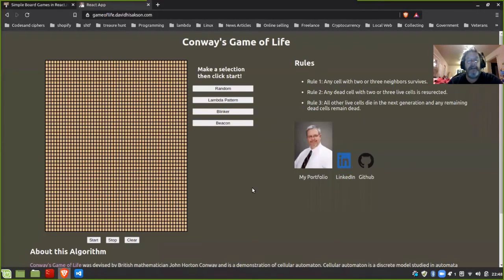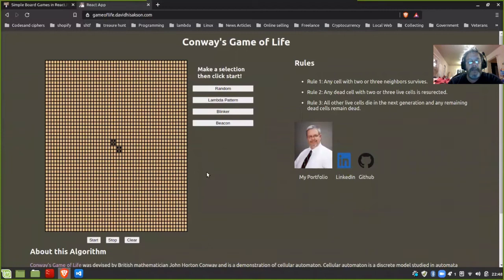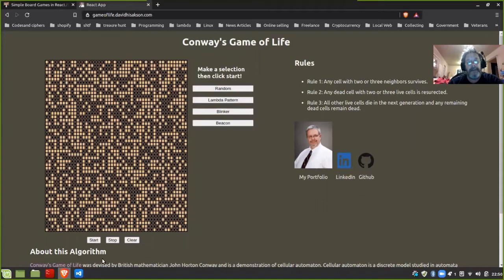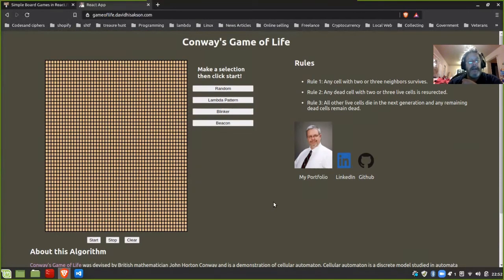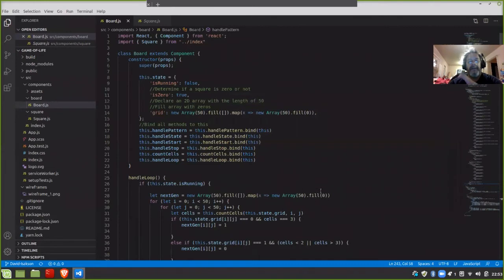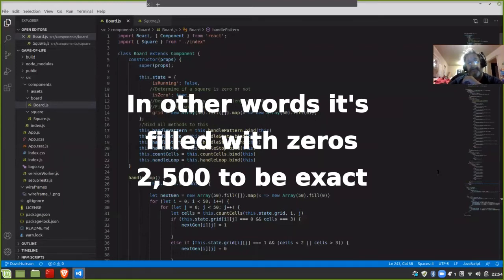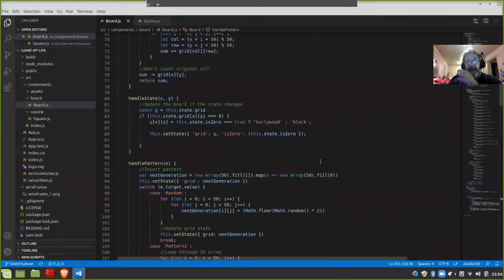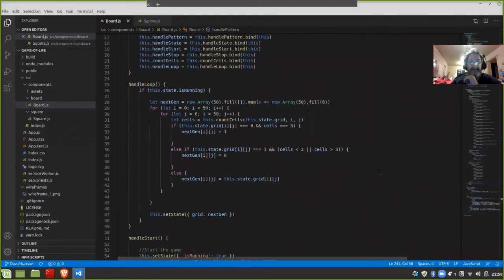Conway's Game of Life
A short dissertation on how I replicated Conway's game of life for my class project at Lambda School.

To see some of my other projects that I have coded

Note: I am not being paid to put in the following plug for Lambda School.

And if you are interested in learning how to code check out Lambda School, where you pay no money upfront and only begin paying once you land a job making 50K a year. If you don't find a job within 2yrs you pay nothing, but if you do land that good paying job then you only pay 17% before taxes for two years with a cap at 30K. So check it out if you are interested